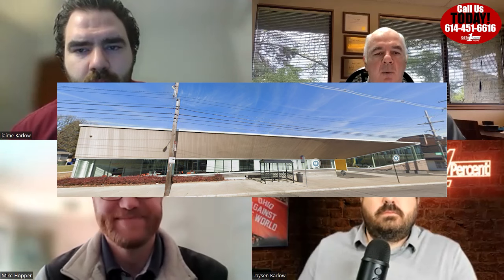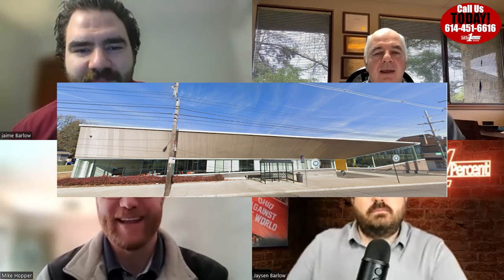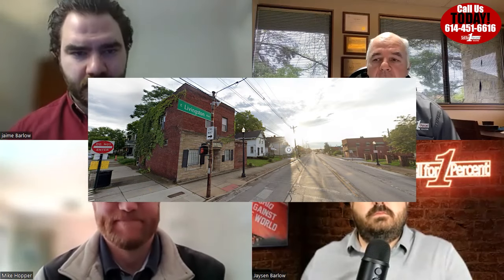House of the Week: W.H. Jones Mansio, 731 E Broad St 🆕📍🥰💵 Does it Really Cost 6% to Sell a House? 🤯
Beautiful historic house built by one of the founders of the Jones and Witter and Co. dry goods wholesale store, located right in the heart of the Columbus!
With inflation rates at historic highs and gas prices through the roof why would anybody pay a real estate agent 6% to sell a house? We are Sell For 1 Percent® Realtors and we'll sell your home for the most money possible in the shortest period of time while taking care of all of the details from start to finish and all points in between.
Get More than What You Pay For!
Does it Really Cost 6% to Sell a House?
Say Goodbye to 6% Realtors!
SellFor1Percent Say goodbye to 6% Realtors Does it really cost 6% to sell a house? Get more than what you pay for!